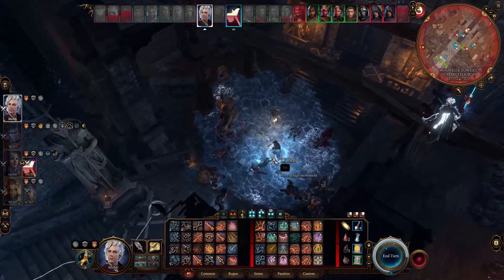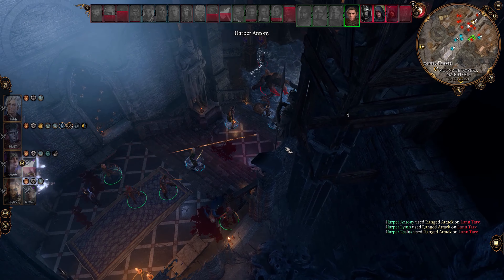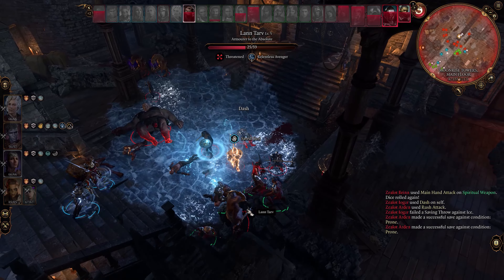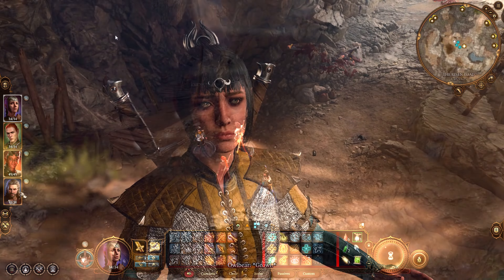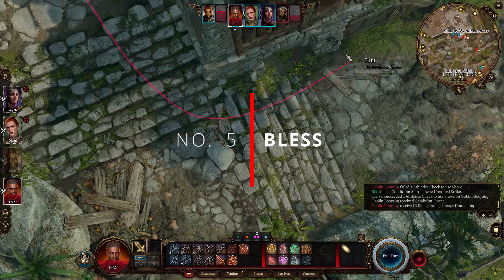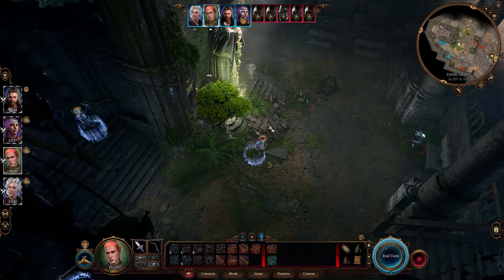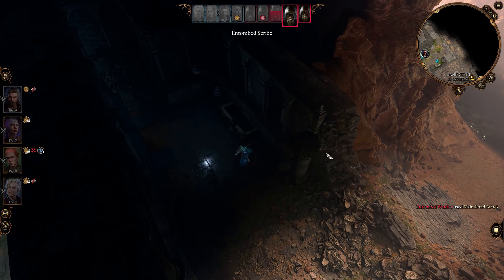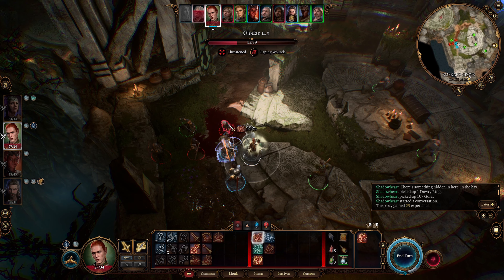BALDUR'S GATE 3 - Top 10 Combat Tips (Tactician)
TOP 10 COMBAT TIPS
TACTICIAN

Baldur's Gate 3 is an RPG developed and published by Larian Studios. It is the third main game in the Baldur's Gate series, which is based on DnD tabletop game.
Players can create characters and form a party along with computer generated characters to explore the game's story. Unlike previous games in the Baldur's Gate series, Baldur's Gate 3 has turn based combat.

TIME STAMPS
00:00 INTRO
00:28 NO. 10
00:53 NO. 9
02:24 NO. 8
03:05 NO. 7
03:28 NO. 6
04:13 NO. 5
05:26 NO. 4
06:16 NO. 3
06:51 NO. 2
07:32 NO. 1
08:27 OUTRO